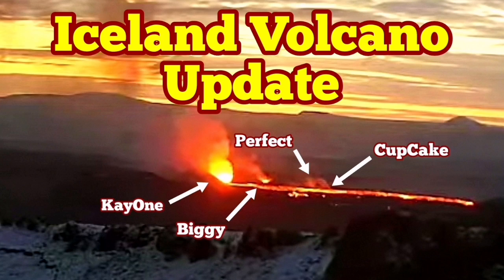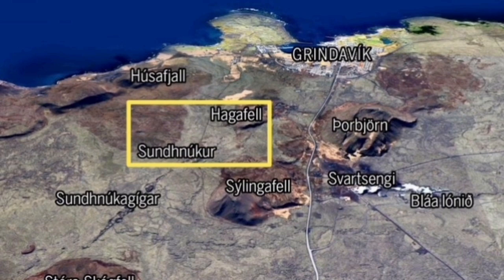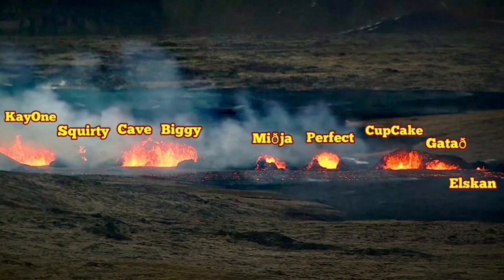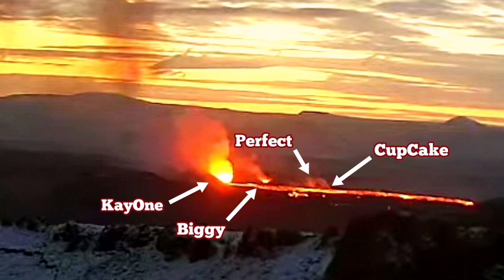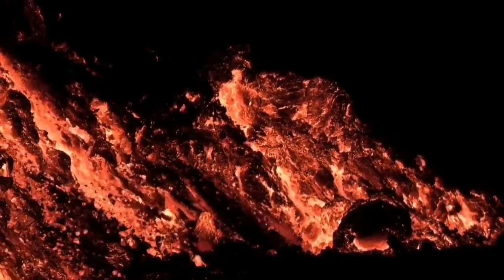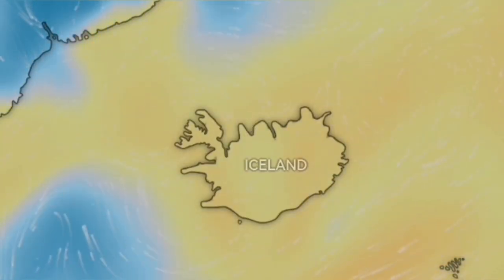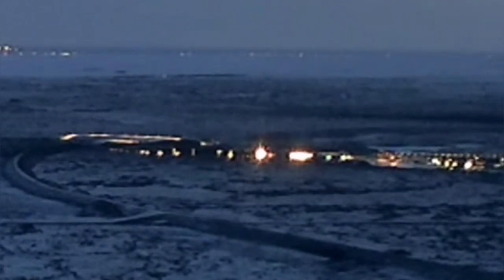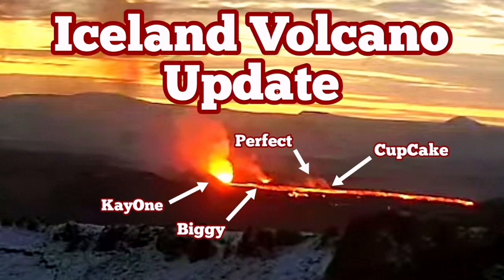Iceland Volcano Update: Four Vents Erupting, Svartsengi Powerplant, Blue Lagoon , Grindavik